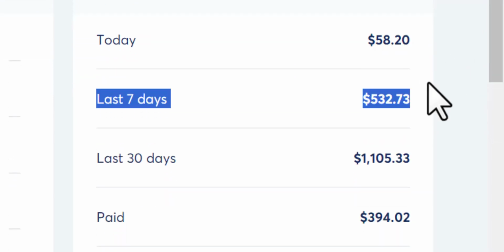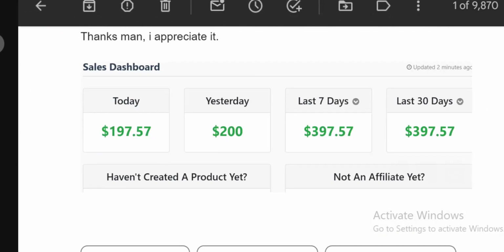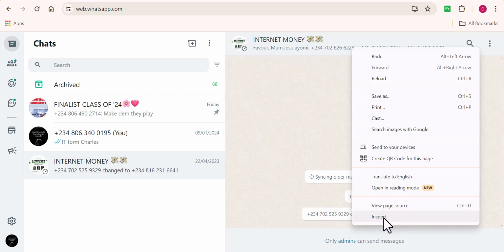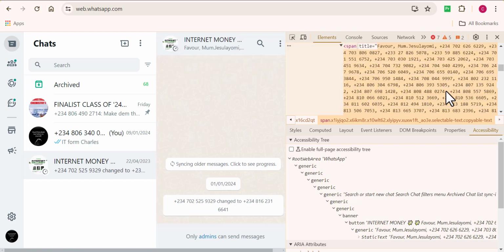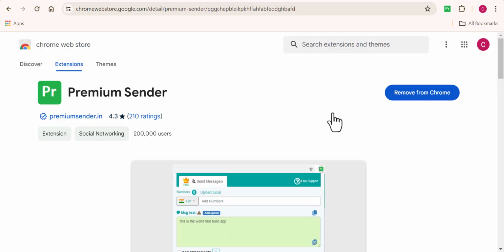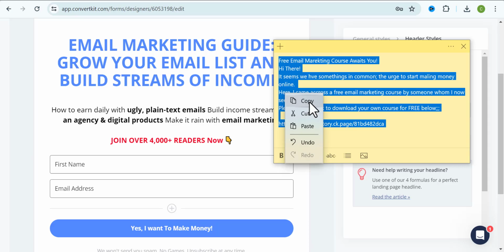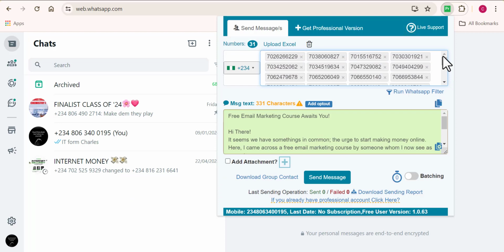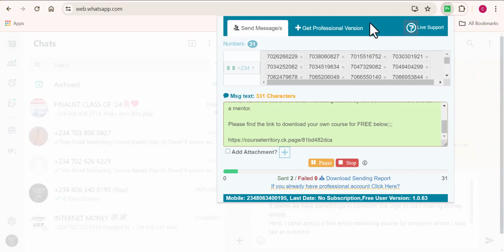How To Easily Make Money Sending Emails ($200/DAY)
How to  make money sending emails, In this step by step make money sending emails practical video, you’ll learn ways to make money online by sending emails on autopilot, this method can also help you make money from home while sending emails.

It is easy to make money sending emails and I will show you how to make money by sending emails all by yourself so you can start earning money online, revealing to you the best ways to make money online.

I can assure you that this is an easy way to make money online as millions of people are  opening their email inbox, you can be making money collecting emails, sending emails and also make money reading emails. By far the easiest ways to make money through email marketing and this video is for beginners who are ready to learn email marketing and top email marketing strategies.